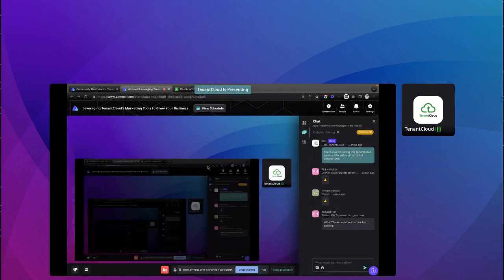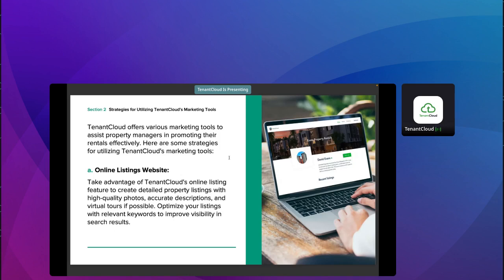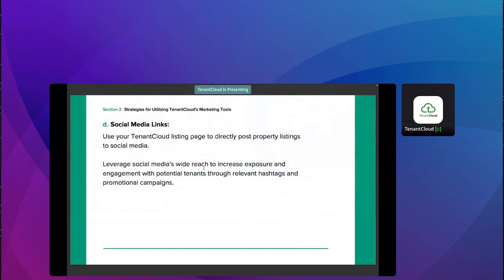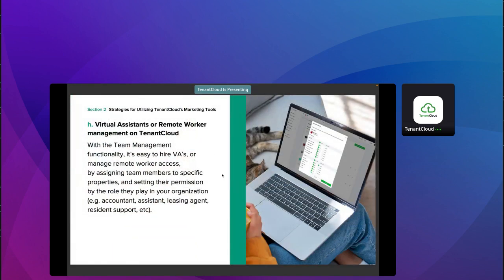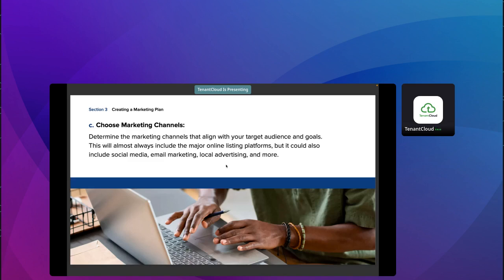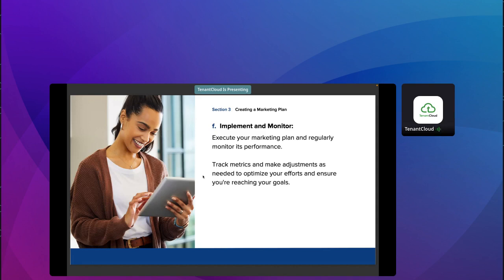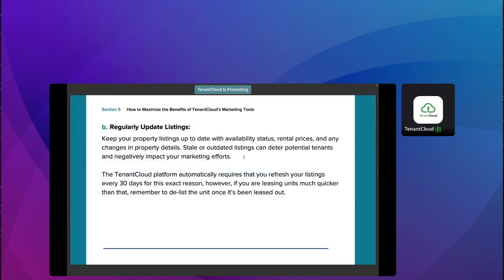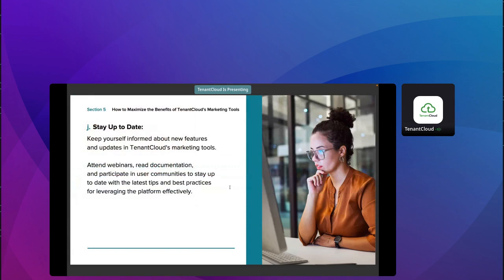TenantCloud Webinar | Leveraging TenantCloud’s Marketing Tools to Grow Your Business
As a property manager, you know that marketing your business is essential for growth and success. However, with so many tools and strategies available, it can be overwhelming to know where to start.   In this webinar, we will explore how to leverage TenantCloud's property management marketing tools to grow your business.